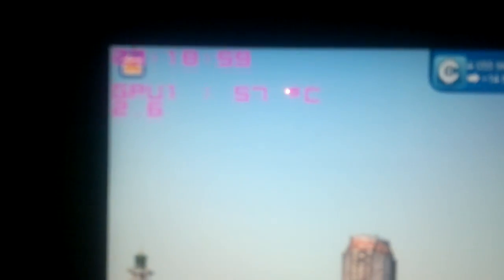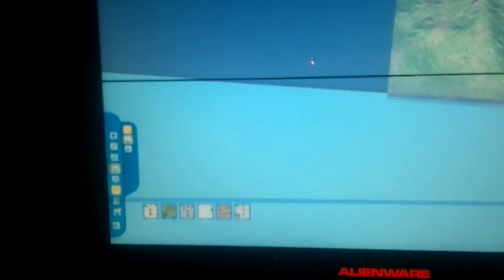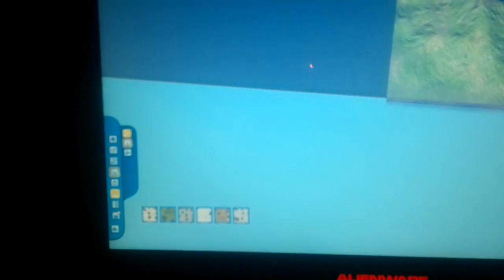Cities XL 2012 FPS/FLICKERING ISSUES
Hi, this video is actually for the DELL Tech support technician who wants to see if the GPU cards gives the same issue on other games aside from Black Ops.
Alienware M18x R2 Delivered 7th June 2012 17x R2 Replacement.
GPU = AMD 7970 Crossfire config
CPU = Intel 3rd Gen Ivy Bridge 3820QM